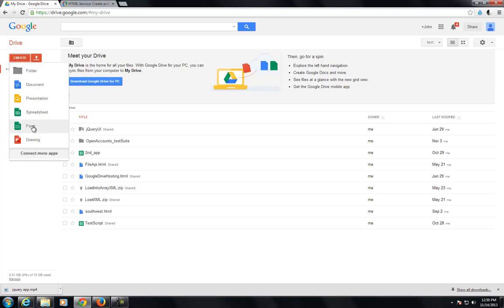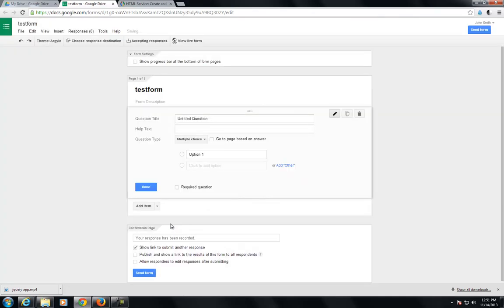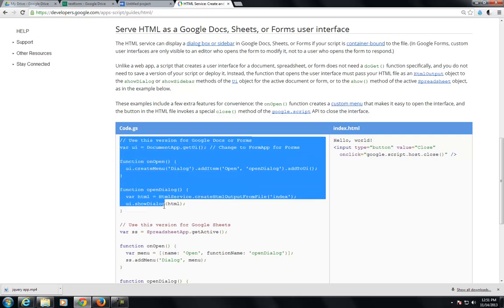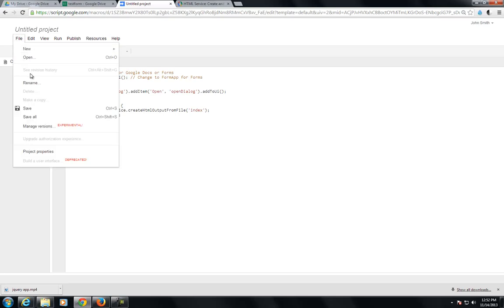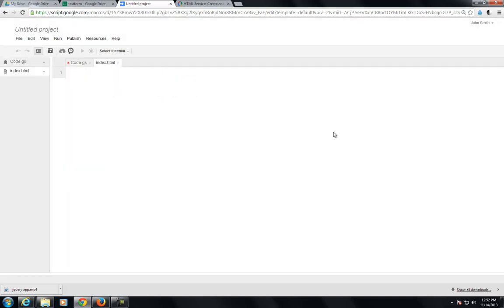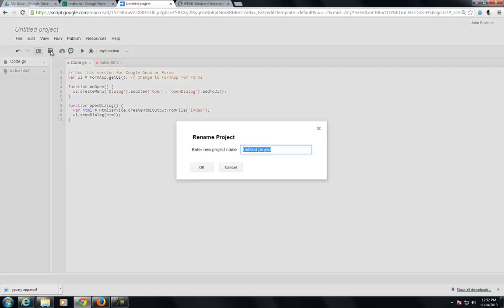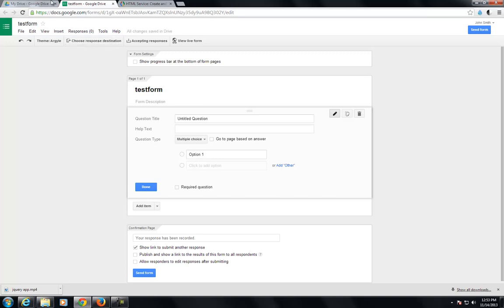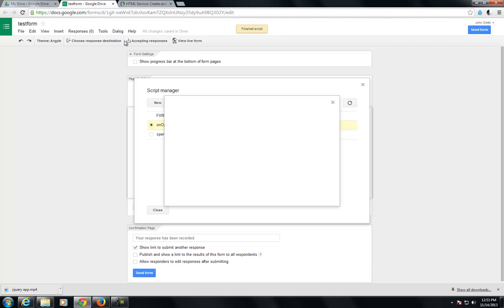Serve HTML as a Google Docs, Sheets, or Forms user interface